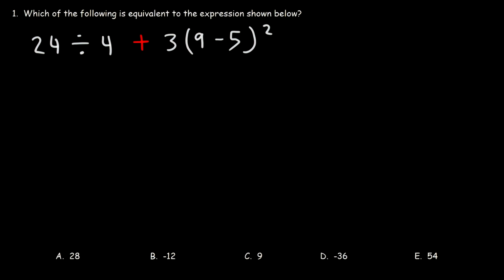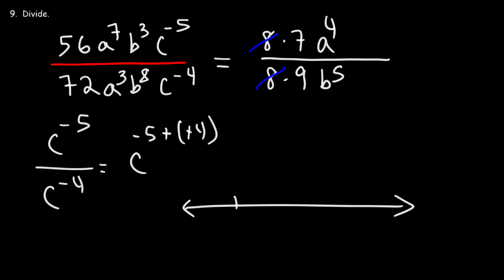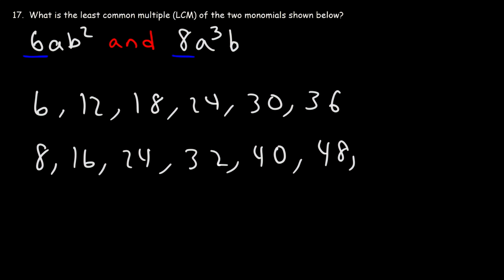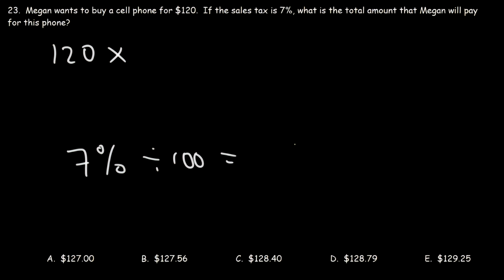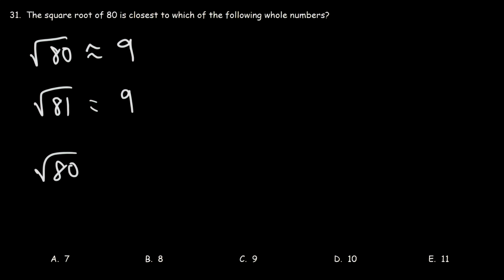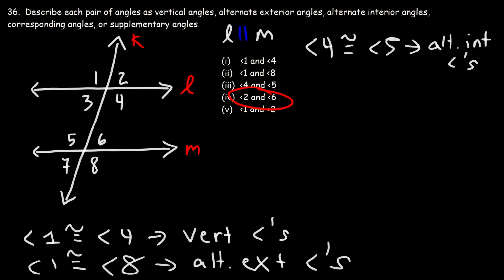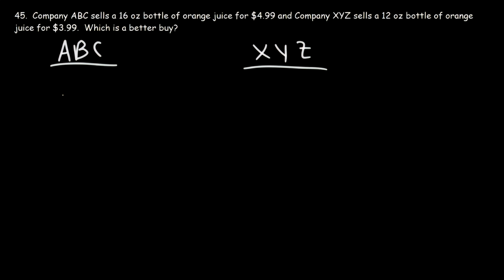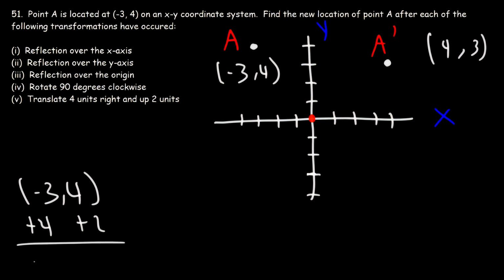Pre-Algebra Final Exam Review